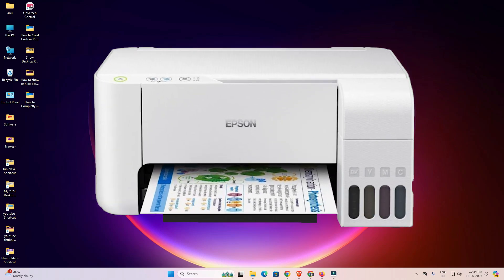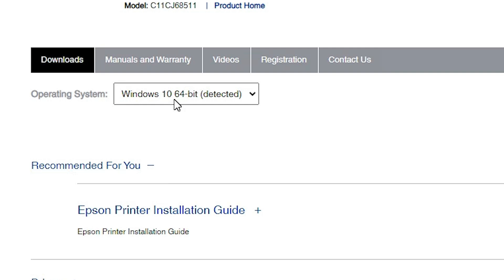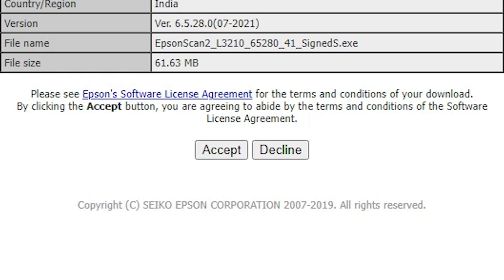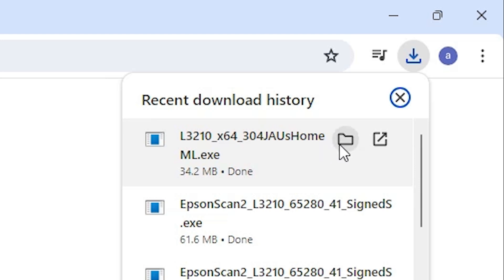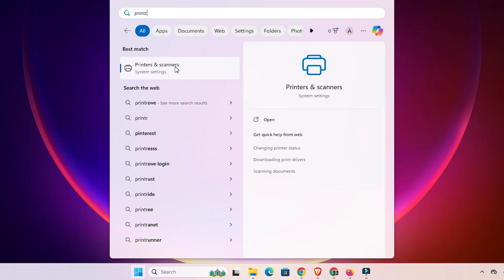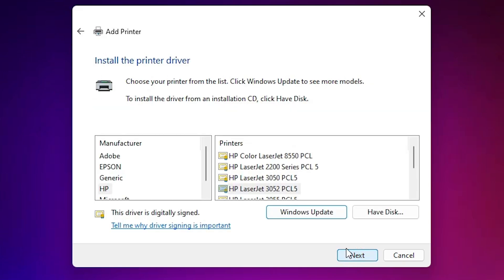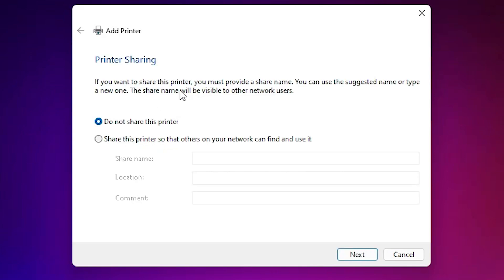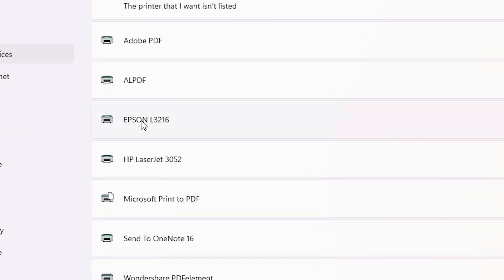How to Download & Install Epson L3216 Printer Driver in Windows 11 PC or Laptop Manually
In this video, we'll guide you through the step-by-step process of downloading and installing the Epson L3216 printer driver on a Windows 11 PC or laptop manually. Follow along to get your printer up and running smoothly.

🔧 Steps Covered:
Visiting the official Epson website.
Locating the correct driver for the Epson L3216 printer.
Downloading the driver to your computer.
Installing the driver on Windows 11.
Verifying the installation and setting up the printer.

🚀 Timestamps:
00:00 - Introduction
00:18 - Downloading Epson L3216 Printer Driver &  scanner driver
02:47 - Extracting Epson L3216 Printer Driver Downloaded Files
03:22 - Installing Epson L3216 Printer Driver in windows 11
05:31 - Installing Epson L3216 Printer scanner Driver in windows 11
06:01 - check Epson L3216 Printer is properly installed or not in Windows 11
06:25 - Conclusion